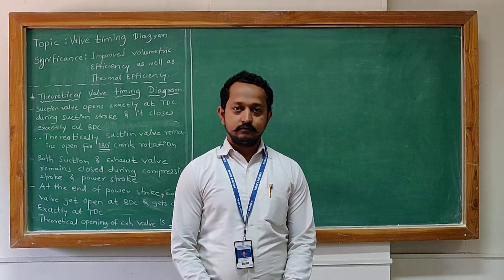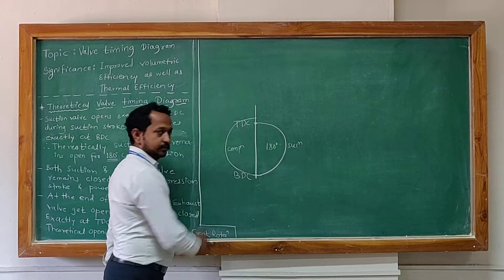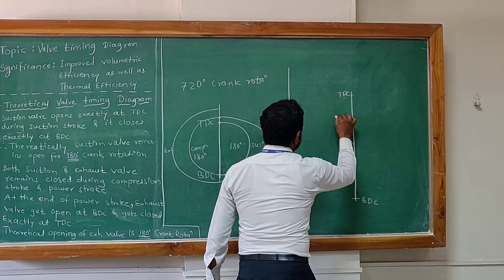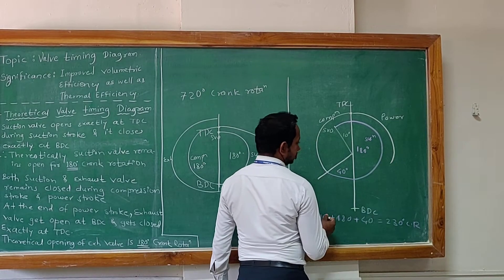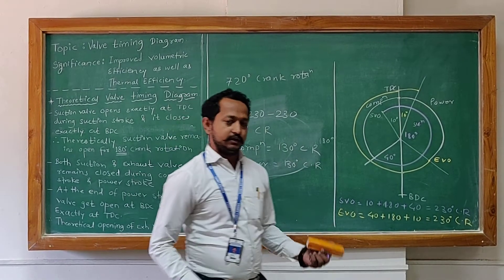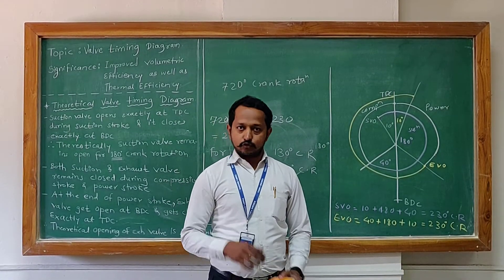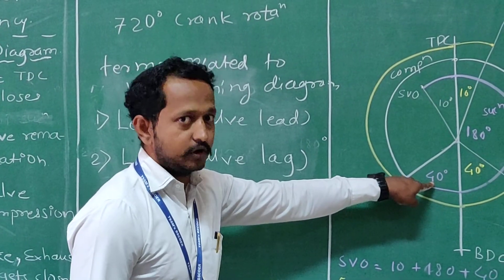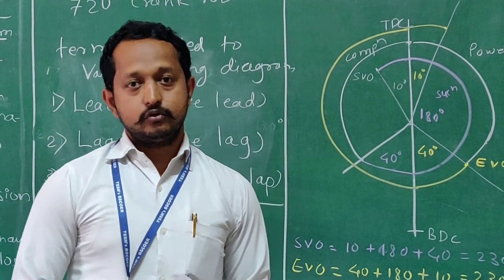Valve Timing Diagram By Prof V N Tapase